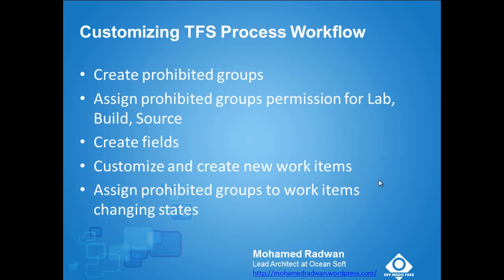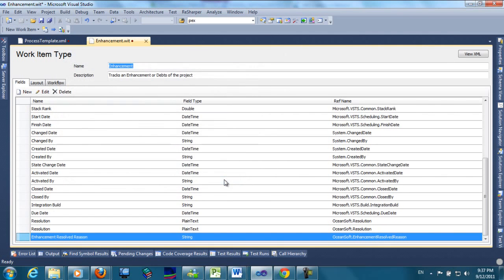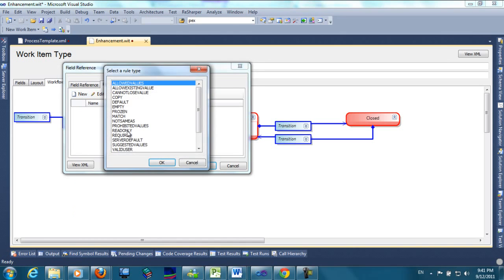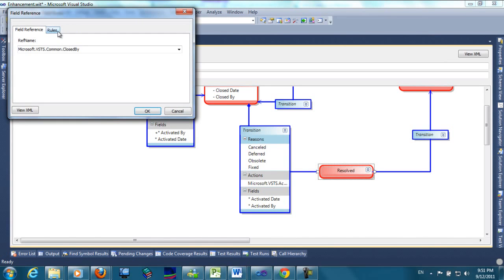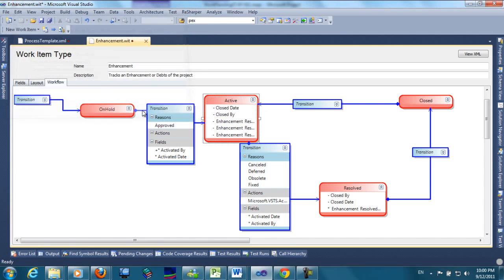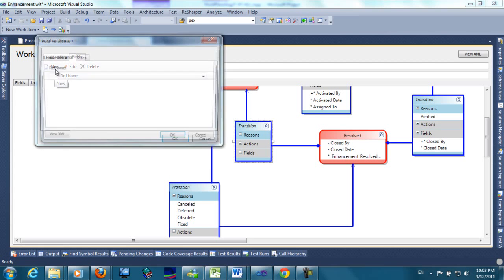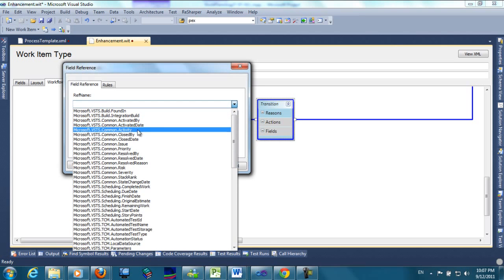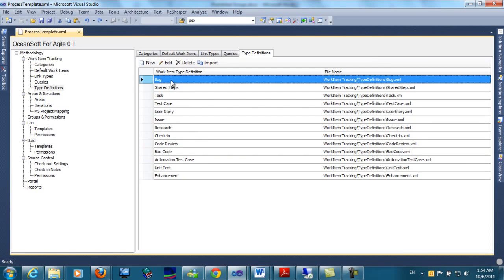Customize TFS Process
It will show how to create new fields, new work items and modify existing work items, the customization will be for fields and workflow

It will also create many prohibited groups for preventing users from performing specific task, for example, CloseBug Group, any member of this group will not be able to close bugs and so on